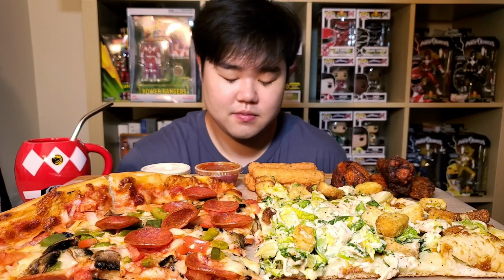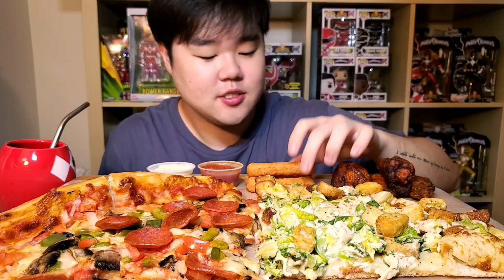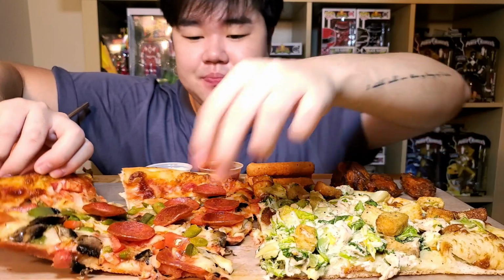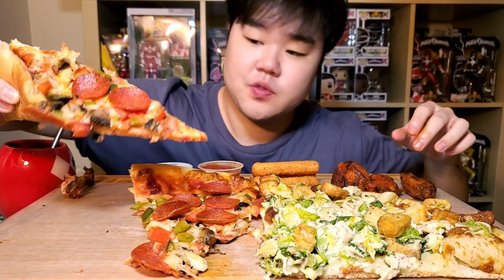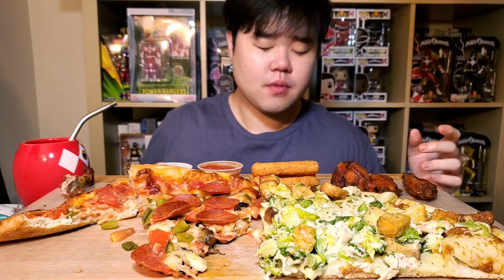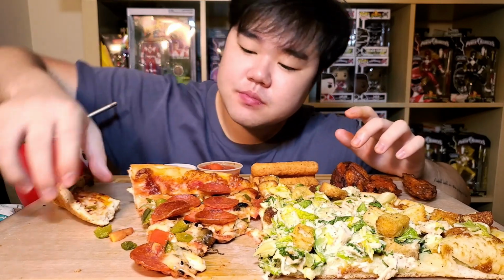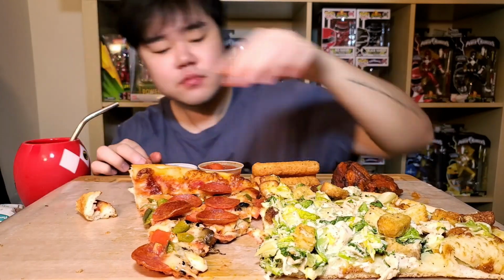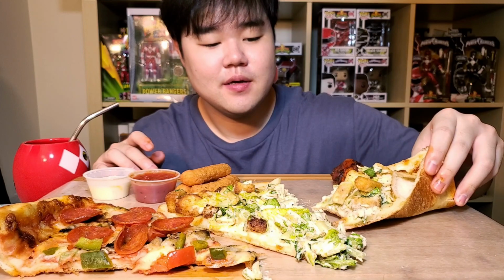PIZZA + MOZZARELLA STICKS + BUFFALO WINGS 먹방 MUKBANG!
GREGMANEATS

Mukbang Menu:
      - Vegetable Pizza with Pepperoni
      - Caesar Salad Pizza with Grilled Chicken
      - Mozzarella Sticks with Marinara Sauce
      - Mild Buffalo Wings with Blue Cheese

Food From: Pizza Garden

“Righteous Father, though the world does not know you, I know you, and they know that you have sent me. I have made you known to them, and will continue to make you known in order that the love you have for me may be in them and that I myself may be in them.”

John 17 : 25-26 NIV